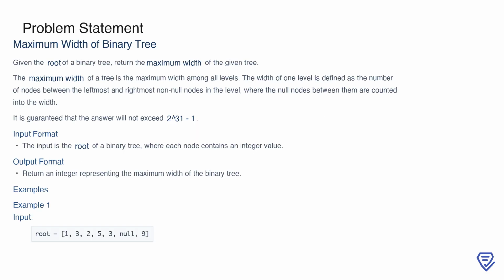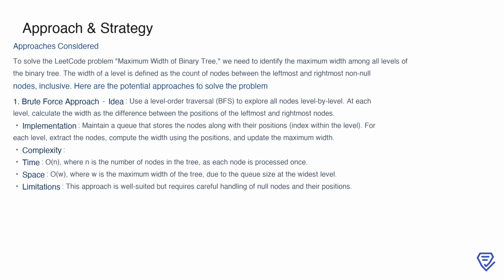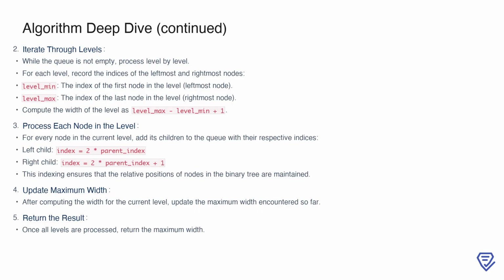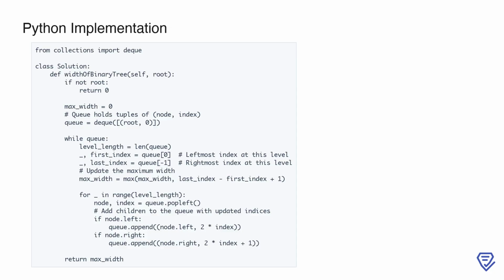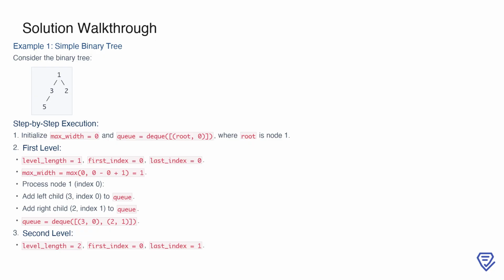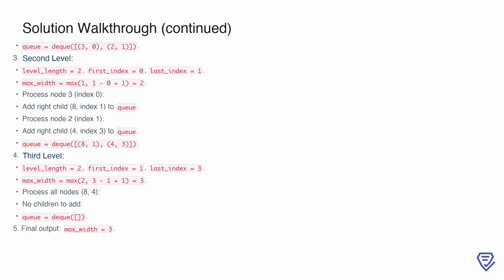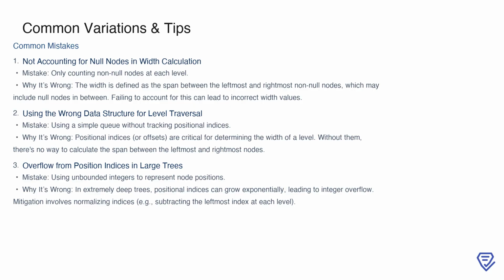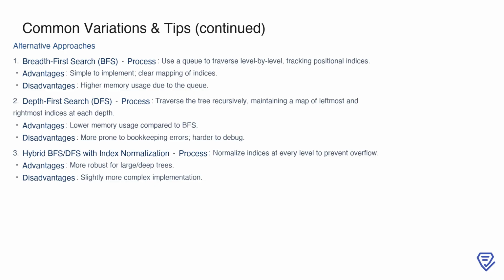LeetCode 662: Maximum Width of Binary Tree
Difficulty: Medium

📚 Topics: Binary Tree, Breadth-First Search, Depth-First Search, Linked List, Math

⏱️ Timestamps:
00:00 - LeetCode 662: Maximum Width of Binary Tree
00:23 - Problem Statement
01:06 - Problem Statement (continued)
01:53 - Problem Statement (continued)
02:40 - Problem Statement (continued)
03:05 - Problem Statement (continued)
03:51 - Approach & Strategy
04:58 - Approach & Strategy (continued)
05:53 - Approach & Strategy (continued)
07:00 - Algorithm Deep Dive
07:49 - Algorithm Deep Dive (continued)
08:40 - Algorithm Deep Dive (continued)
09:35 - Algorithm Deep Dive (continued)
10:30 - Algorithm Deep Dive (continued)
11:16 - Python Implementation
13:09 - Java Implementation
13:54 - Java Implementation (continued)
14:54 - Java Implementation (continued)
15:35 - Solution Walkthrough
16:32 - Solution Walkthrough (continued)
17:25 - Solution Walkthrough (continued)
18:29 - Solution Walkthrough (continued)
19:04 - Solution Walkthrough (continued)
20:24 - Time & Space Complexity
21:13 - Time & Space Complexity (continued)
21:55 - Time & Space Complexity (continued)
23:02 - Time & Space Complexity (continued)
23:46 - Common Variations & Tips
24:52 - Common Variations & Tips (continued)
25:37 - Common Variations & Tips (continued)
26:35 - Common Variations & Tips (continued)
27:18 - Common Variations & Tips (continued)
28:13 - Conclusion
28:34 - Thank You!